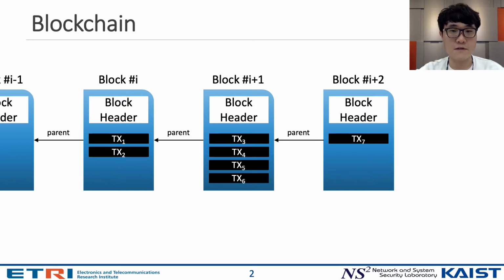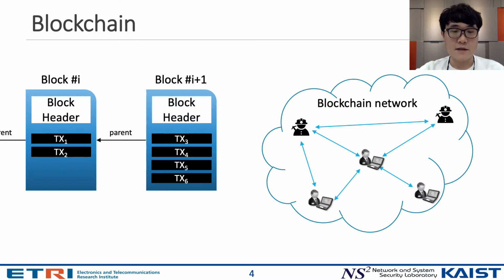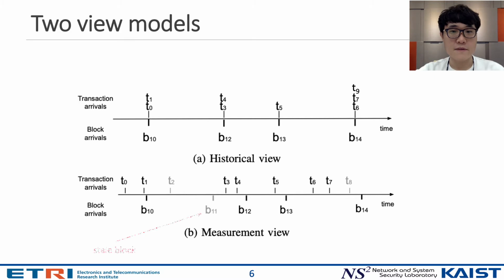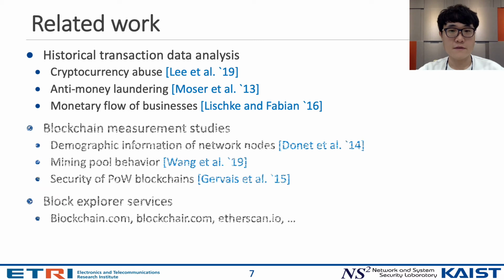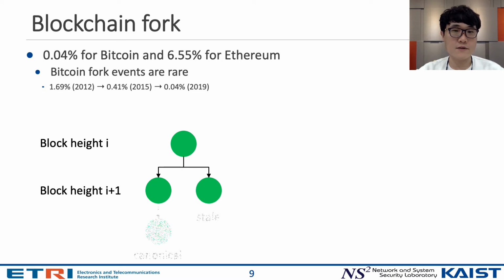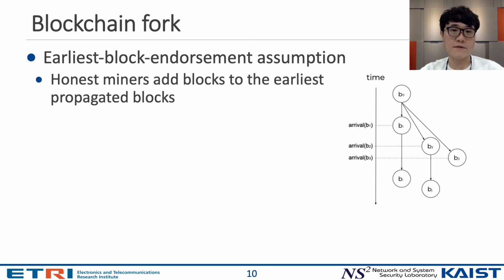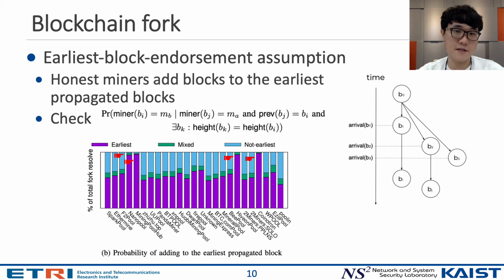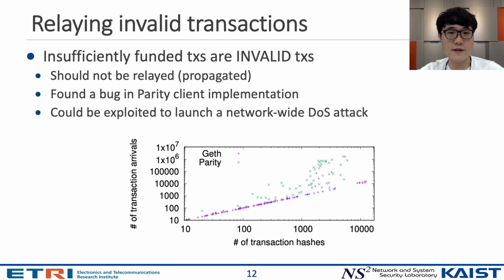Behind Block Explorers: Public Blockchain Measurement and Security Implication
Hwanjo Heo and Seungwon Shin